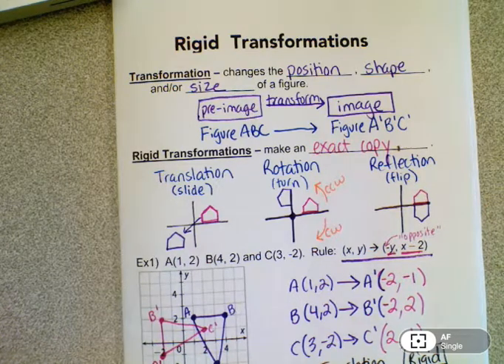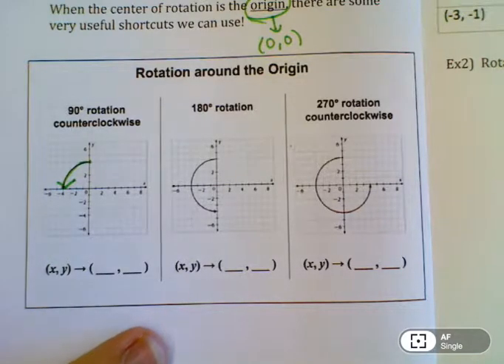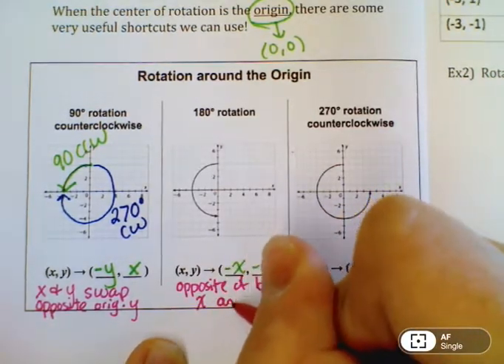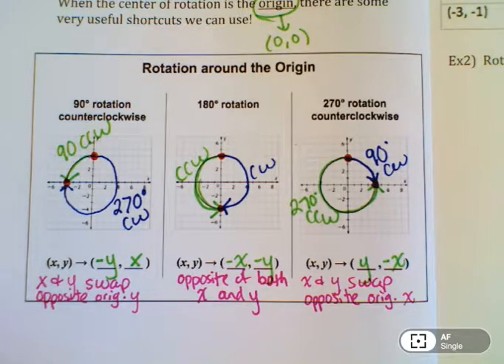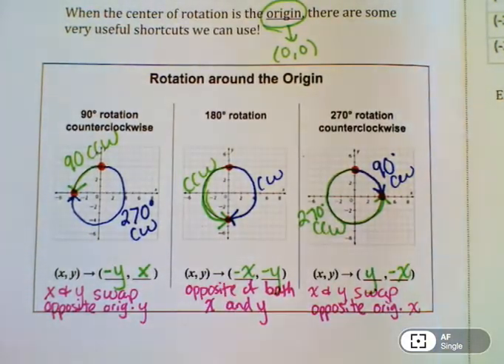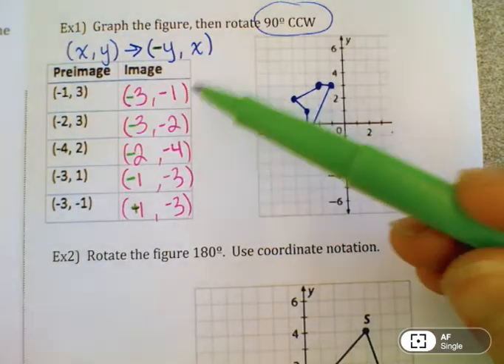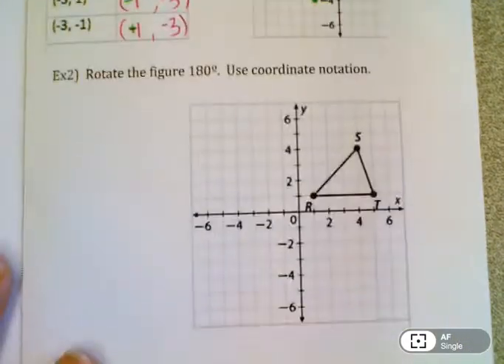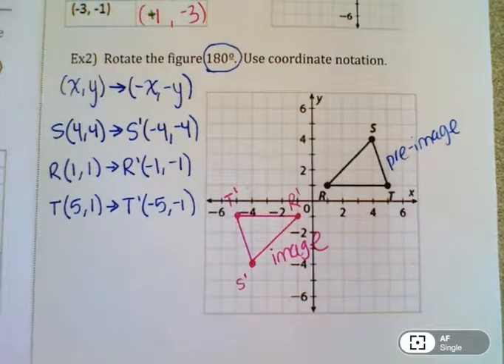2 3 Rotations New